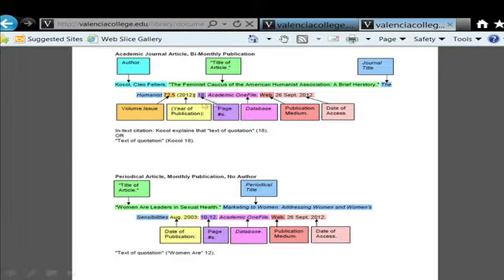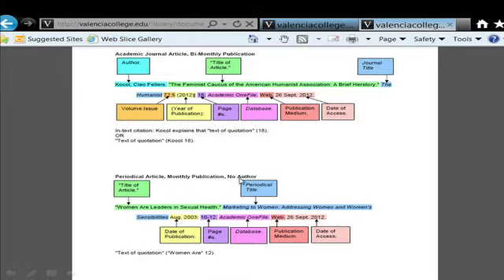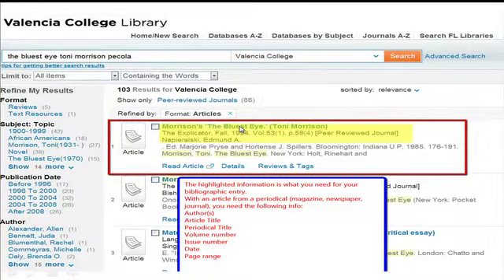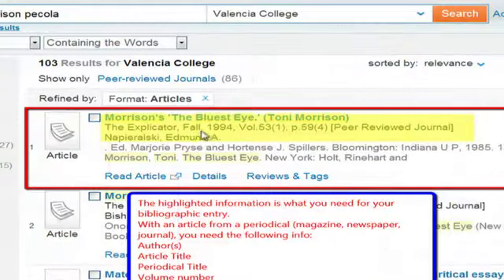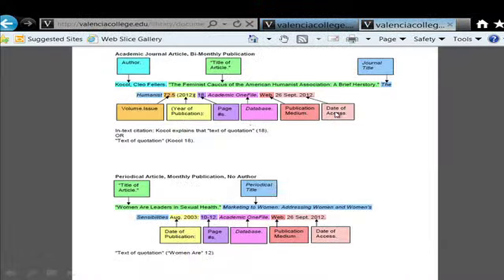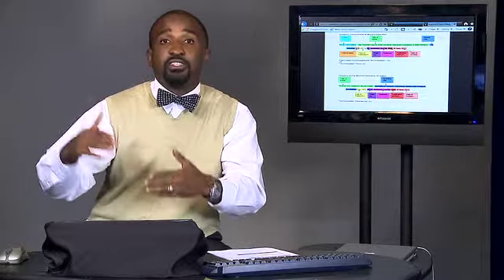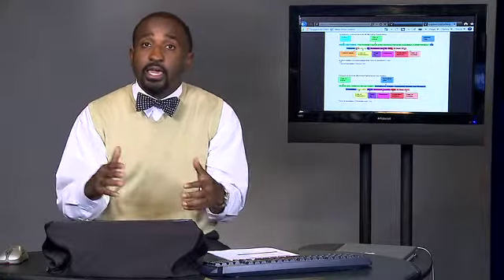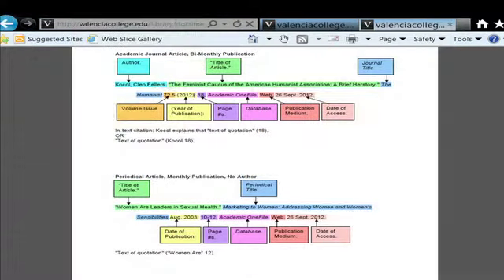Date of Publication and Access